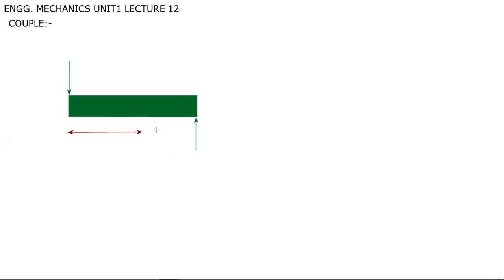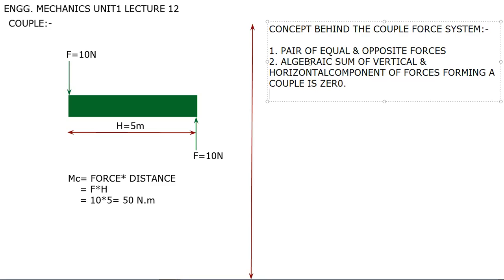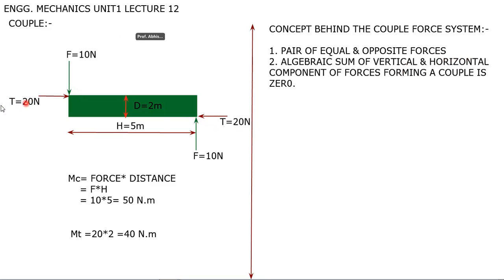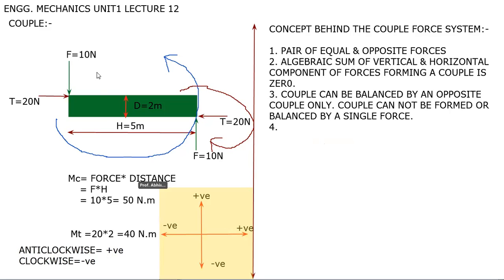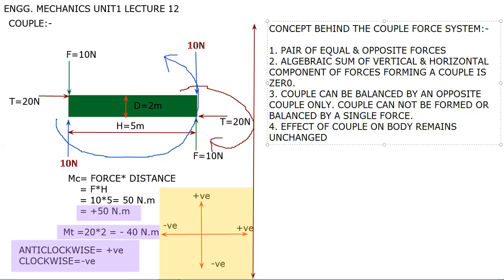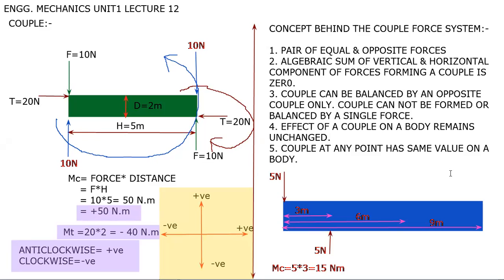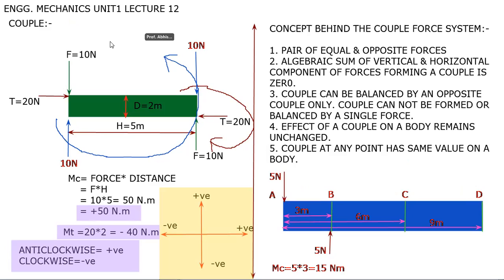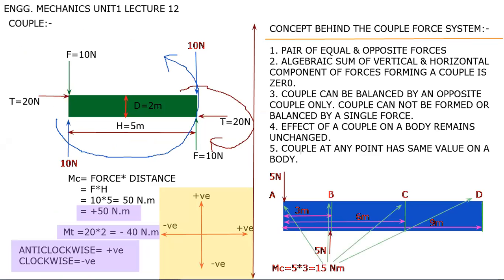ENGG.MECHANICS BY PROF.ABHISHEK SIR, LECTURE 12 11 JAN 22 PART 2